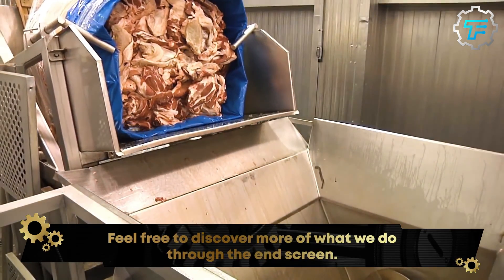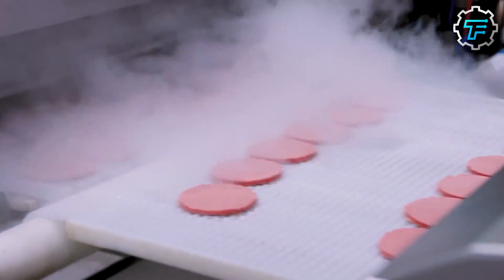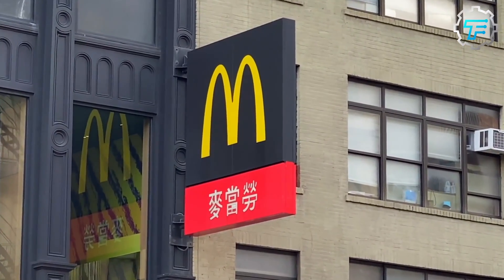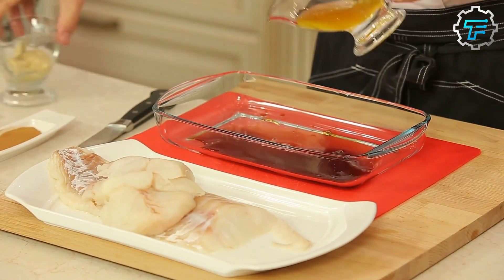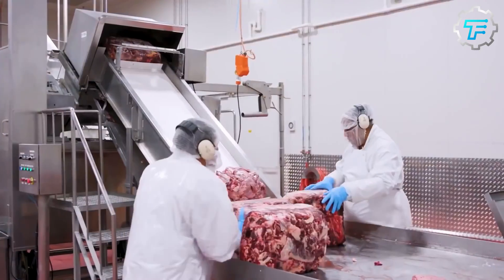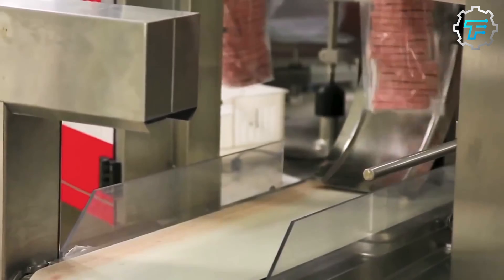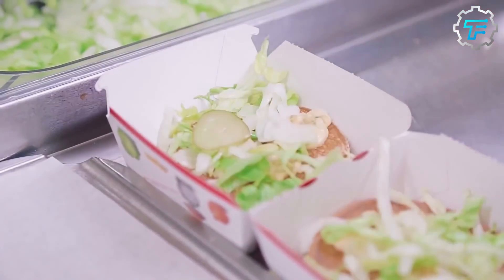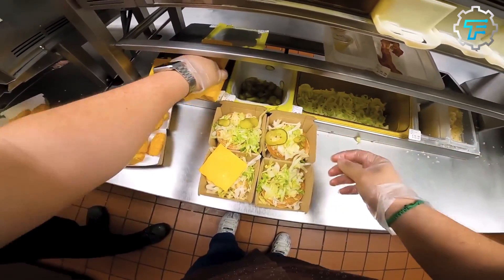How McDonald's Burgers Are Made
Have you ever taken a bite of a McDonald’s hamburger and wondered how this tasty treat makes it into fast food restaurants around the world?